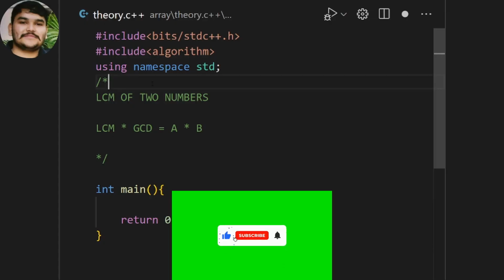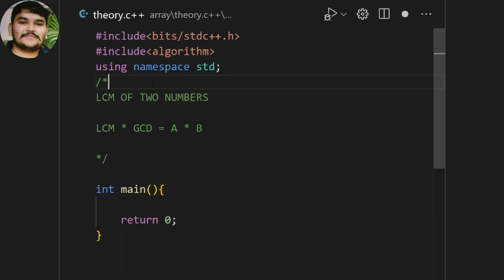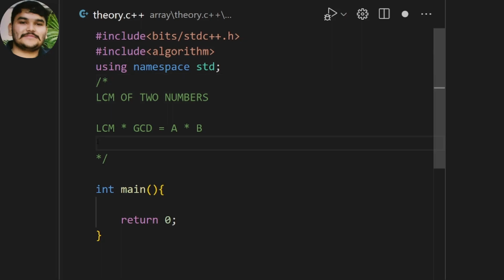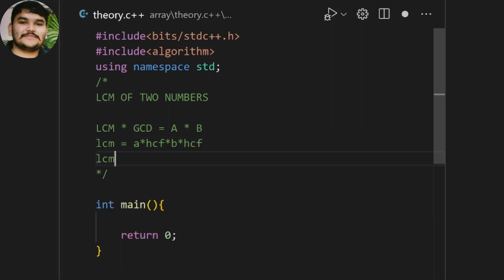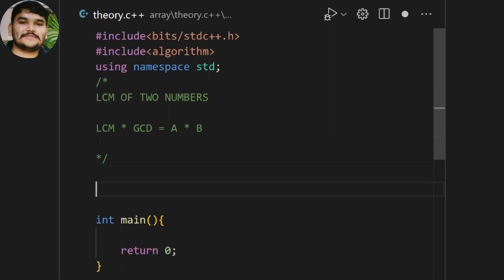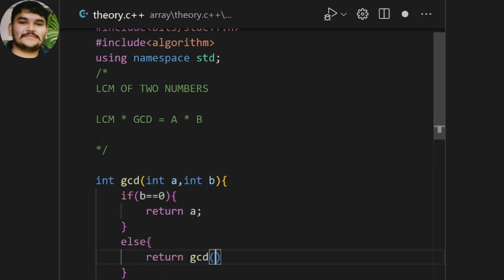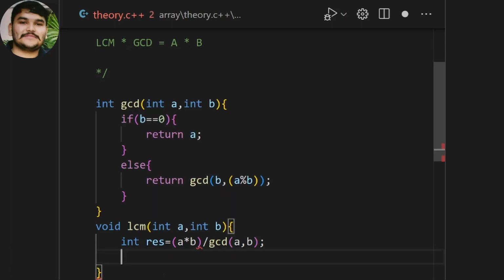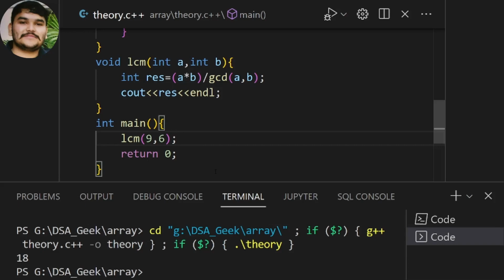LCM OF TWO NUMBERS USING C++